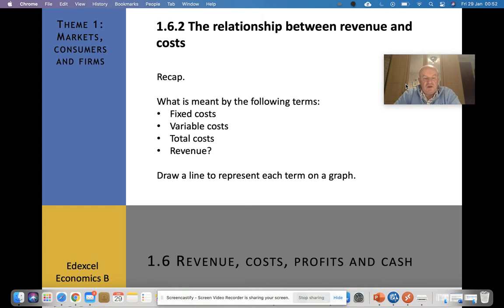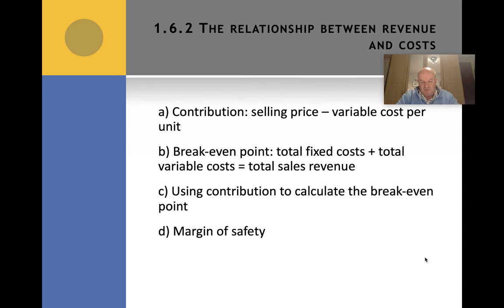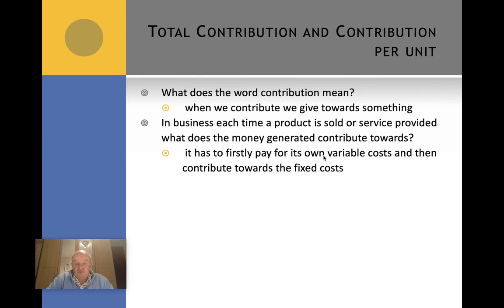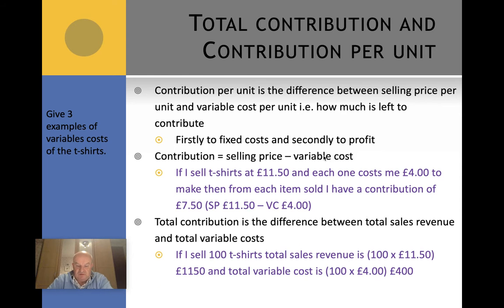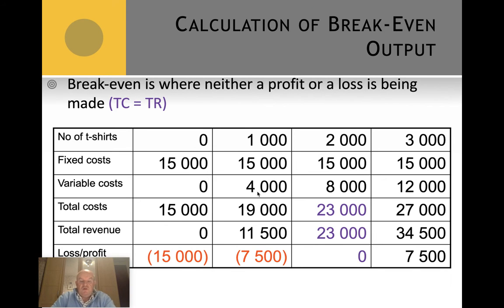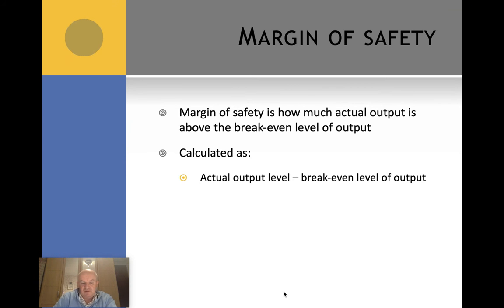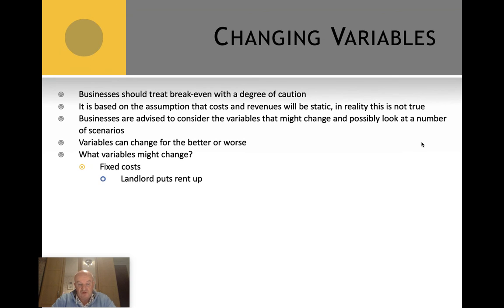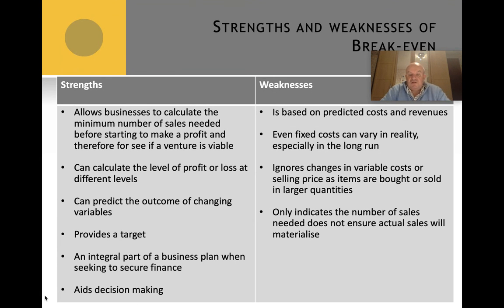Theme 1 - Markets, Consumers and Firms - Chapter 20 - Break even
Edexcel A level Economics B - Theme 1 - Markets, Consumers and Firms - Chapter 20 - Exploring links between costs, revenue and profit